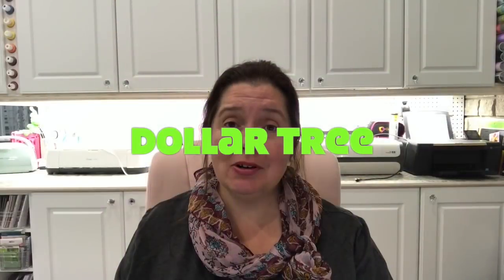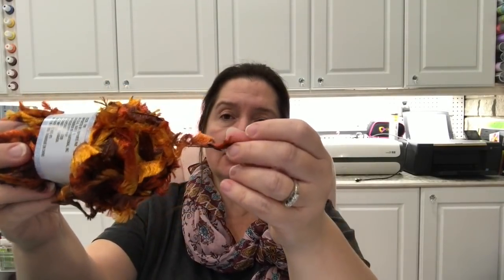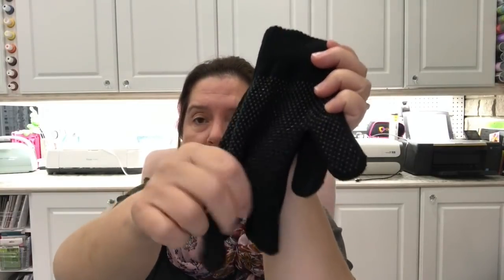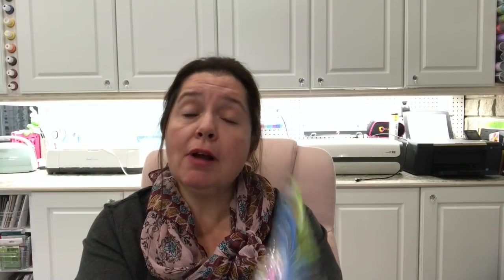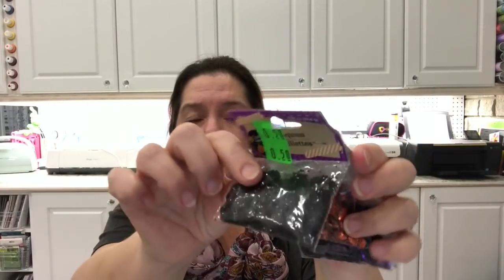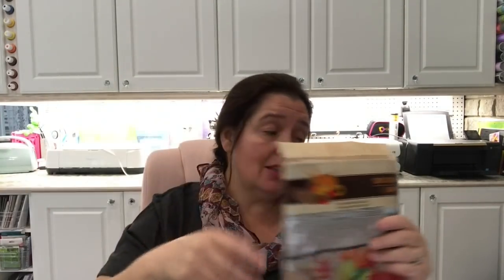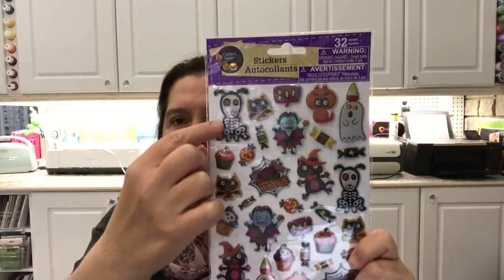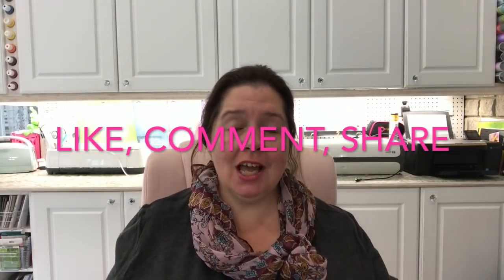Dollar Tree Haul October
Here's a look at the goods I hauled from my first October shopping trip to Dollar Tree in my area in Ontario, Canada.  As usual lots of great finds for future DIY's were to be found, and more.